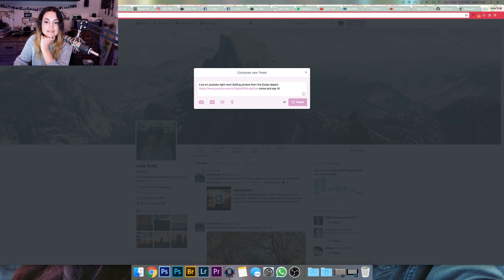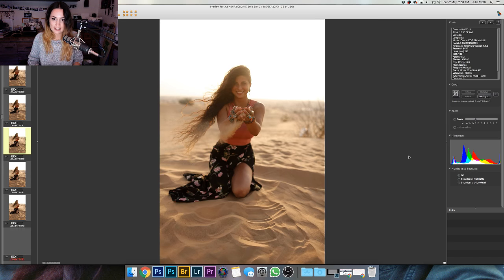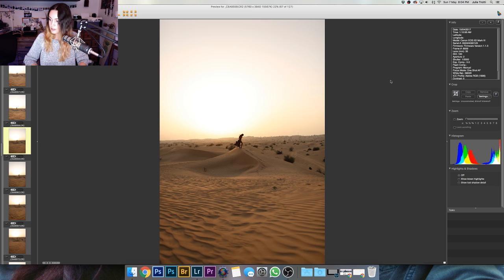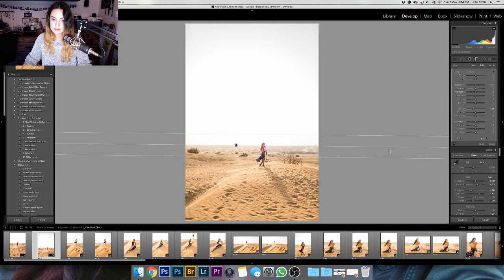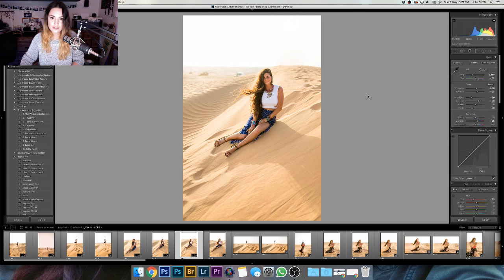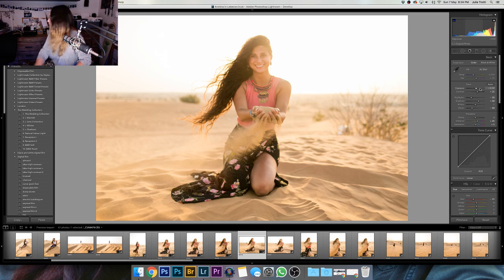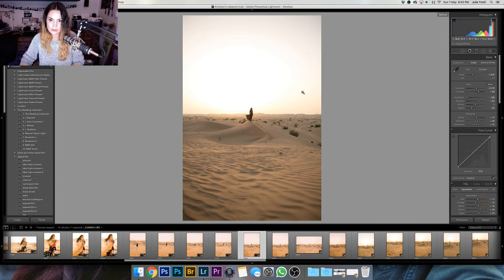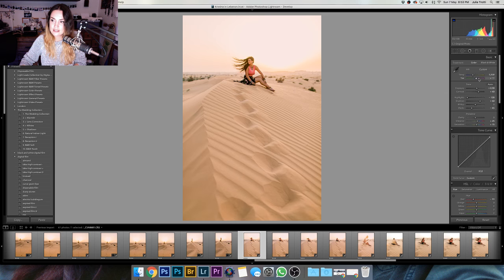Live Stream with Julia Trotti - Editing Dubai Desert Photos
Editing photos from the desert in Dubai on Photo Mechanic and Lightroom.